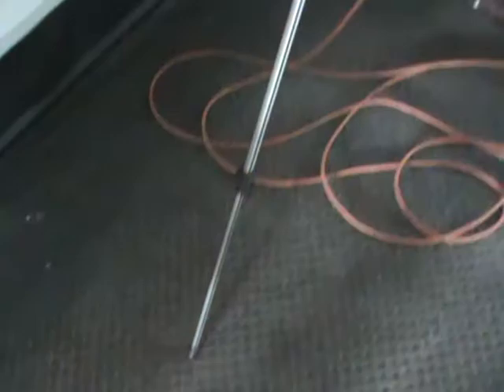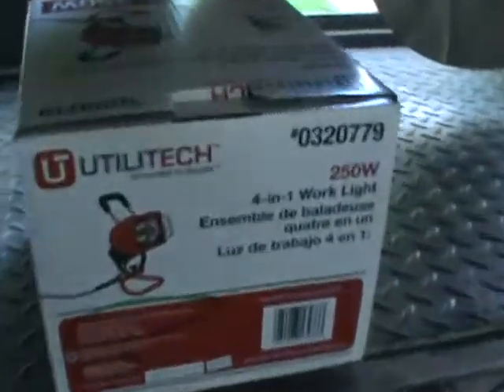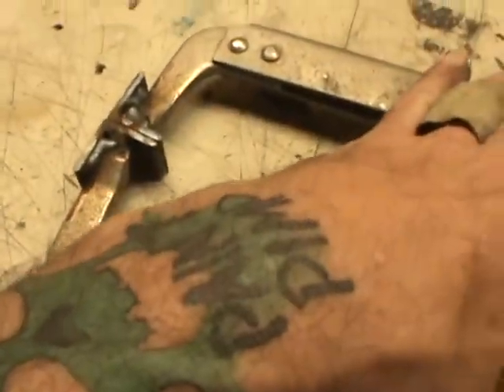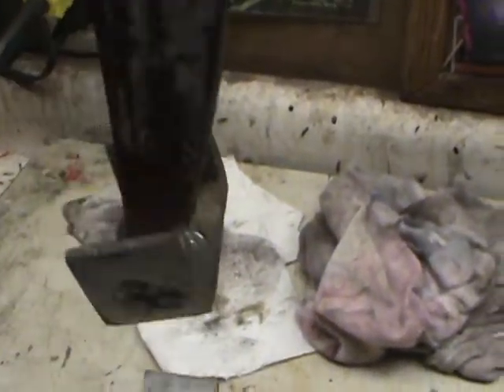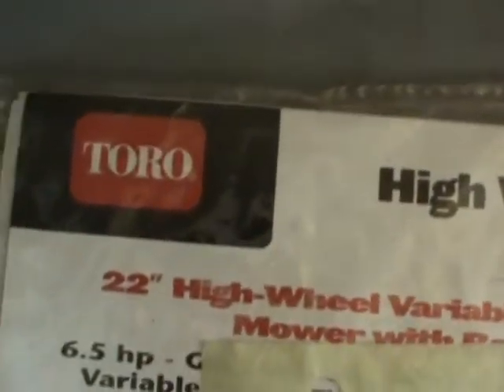WILD CARD CUSTOMS-NO.127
MADE IN THE U.S. OF A.    BAY-BEEEEEEEE